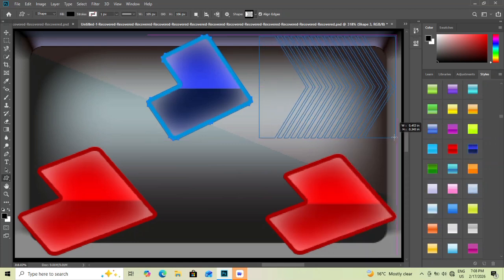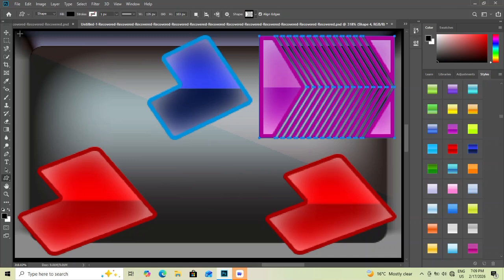HDR 4K Portrait|Professional Retouching LookCanonR5 + Photoshop ColorGradingMasterclass#E9DED78#2542